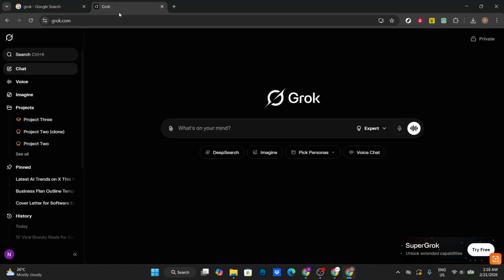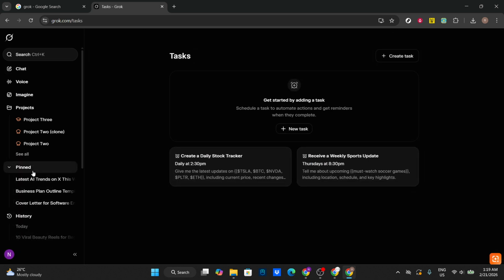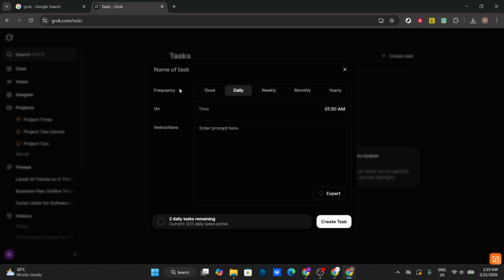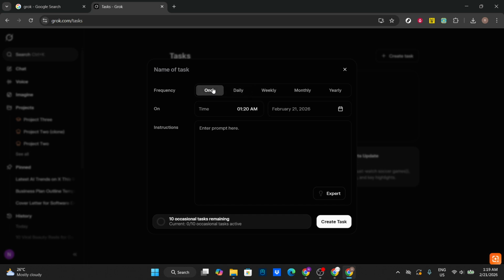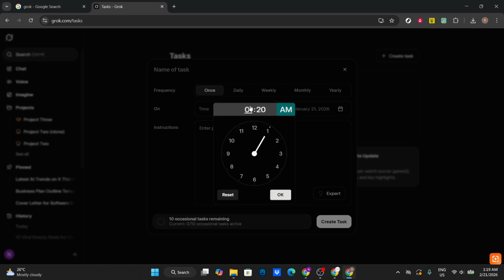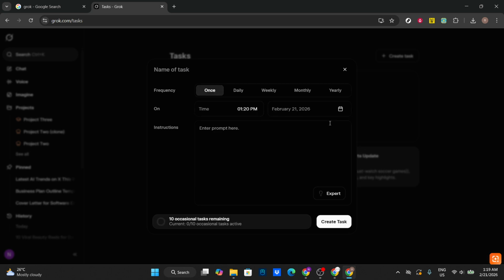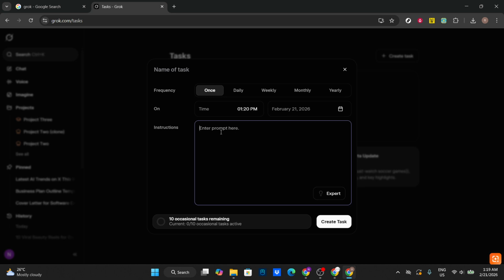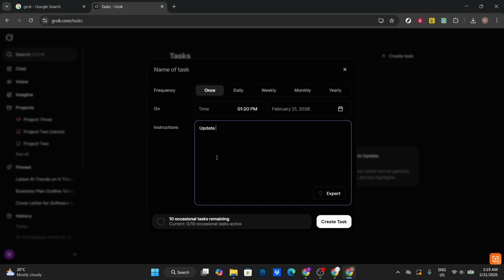How To Create Task In Grok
Need to manage your workload? This video teaches you how to create tasks in Grok!

🌟 What You’ll Learn in This Video:

Step-by-step instructions for task creation.
Tips for prioritizing tasks effectively.
Best practices for project management.
✅ Ideal for productivity!